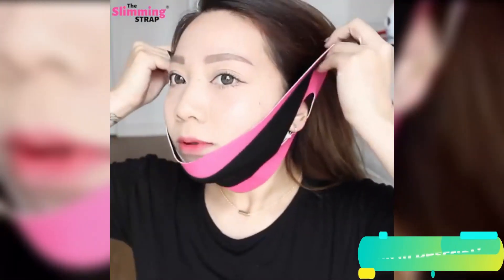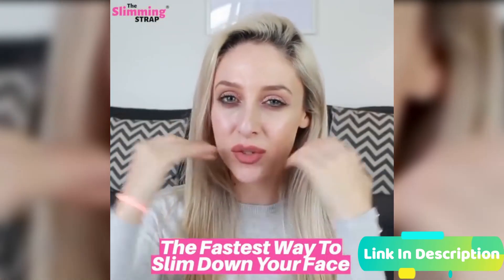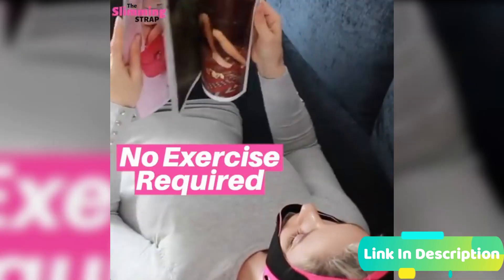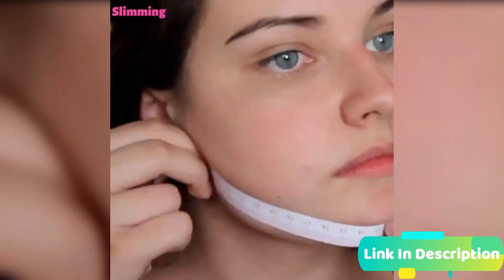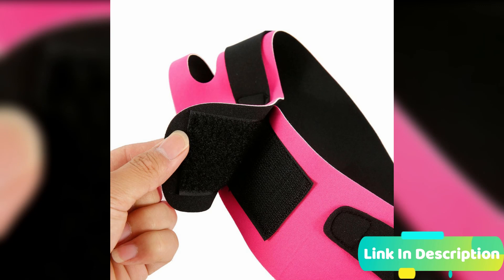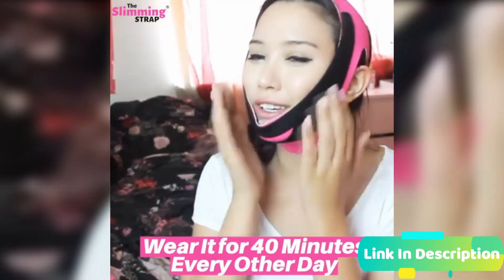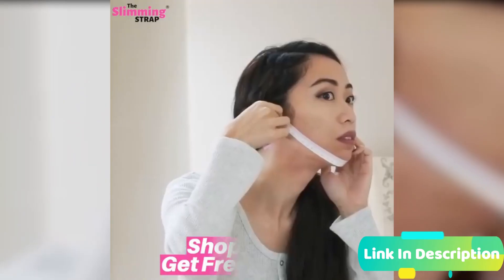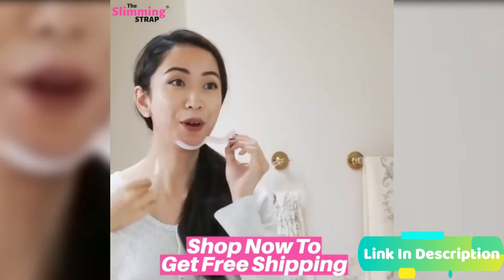Does The Slimming Strap Really Work - The Slimming Strap Review 2020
The Slimming Strap will perform skin tightening through frequent use restoring loose and sagging skin by reshaping the facial contour and delivering long-term firming results.

By using the Slimming Strap for 40 minutes 3-4 times a week, you'll start noticing chin and face fat reduction with every use by boosting your lymphatic system and releasing toxins and stored sodium through sweat.